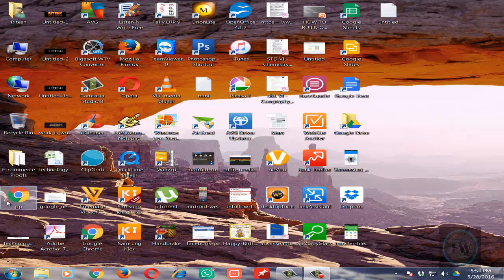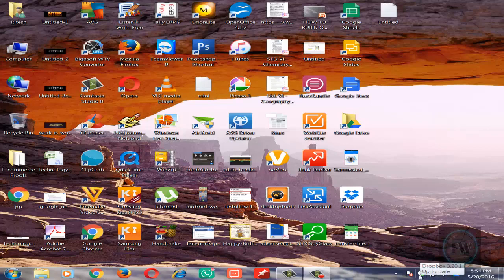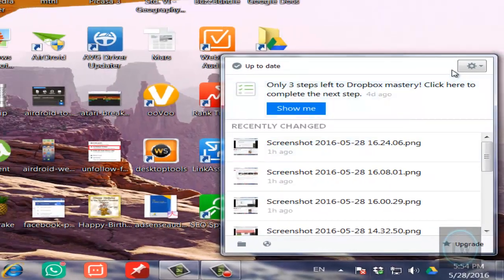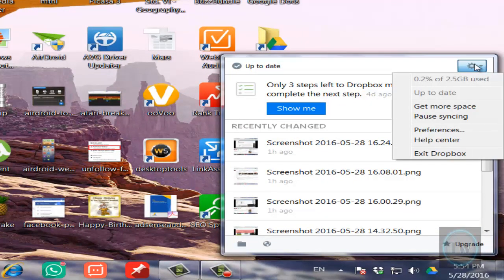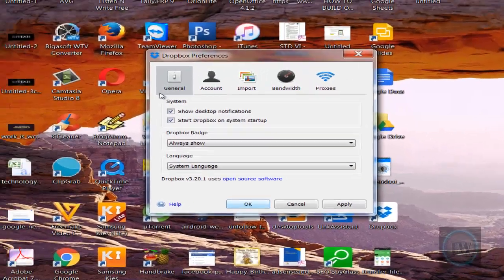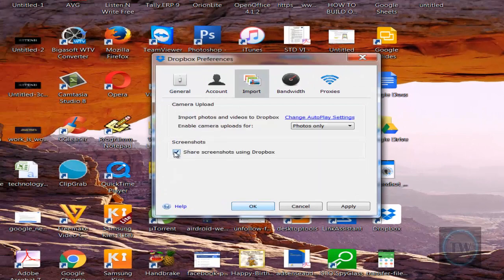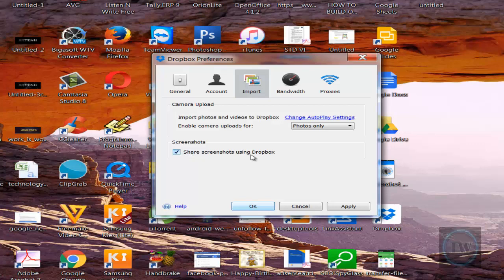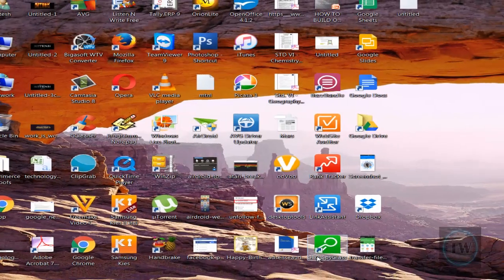How to stop dropbox from saving screenshots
This is a tutorial on how to stop Dropbox from saving screenshots.